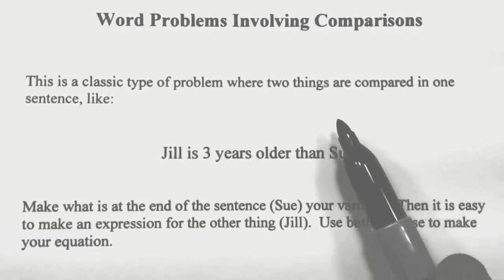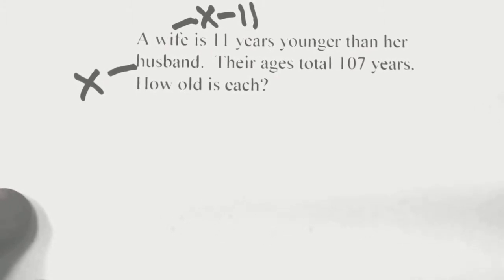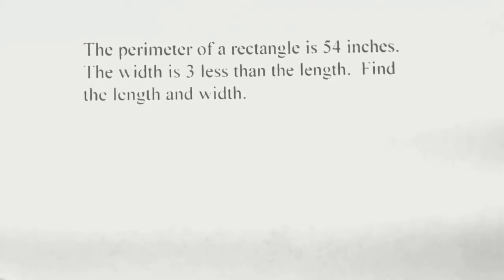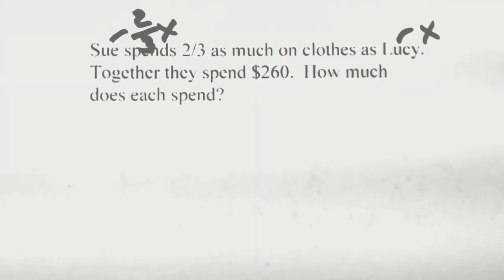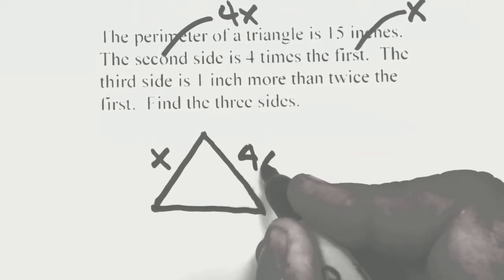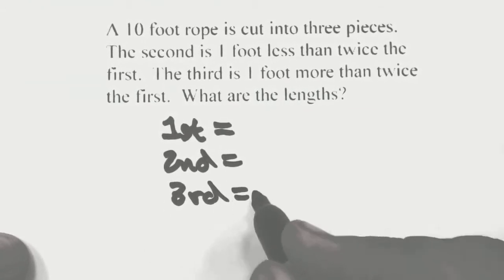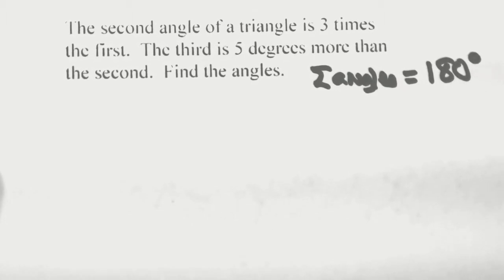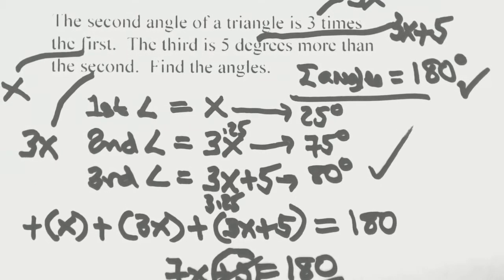T33Comparison_Word_Problems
Elementary Algebra - Comparison Word Problems